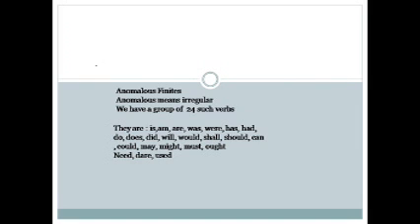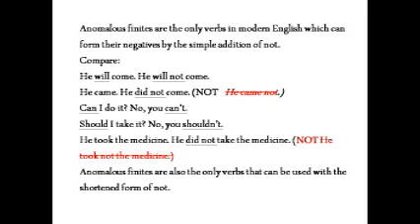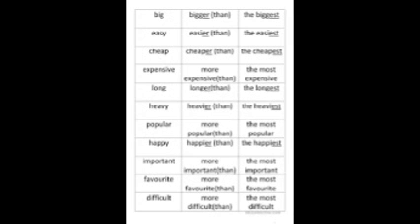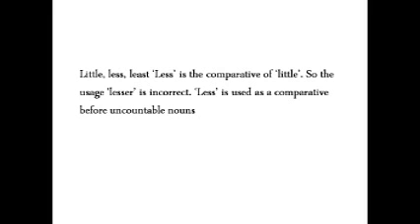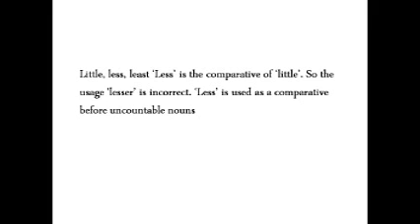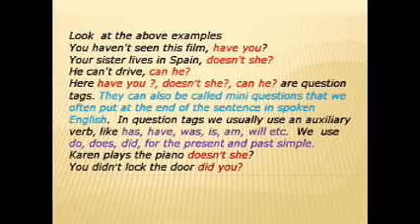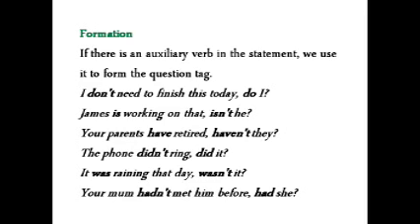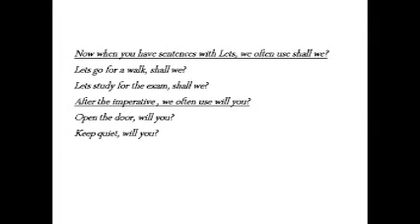S3-The Grammar and Usage : Anomalous finites, Degrees of comparison and Question tags. - Neena - 12